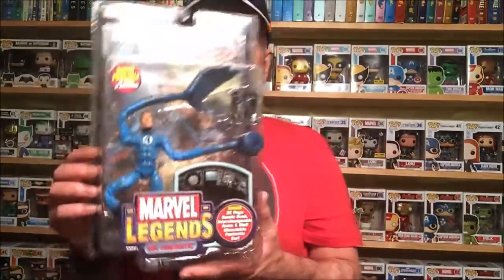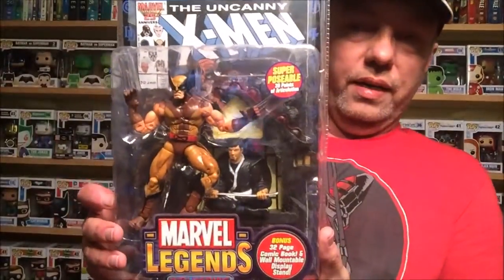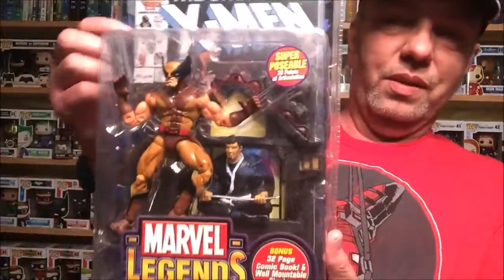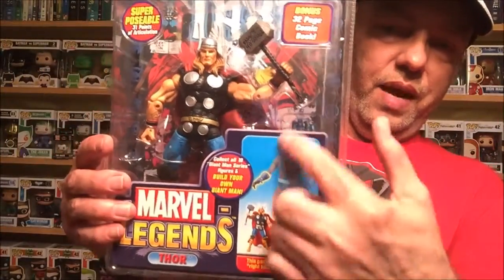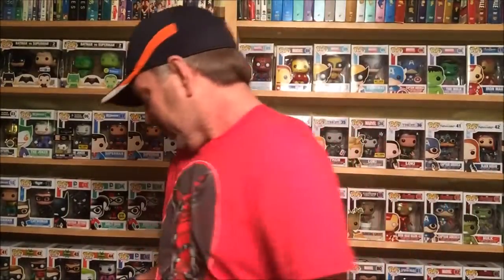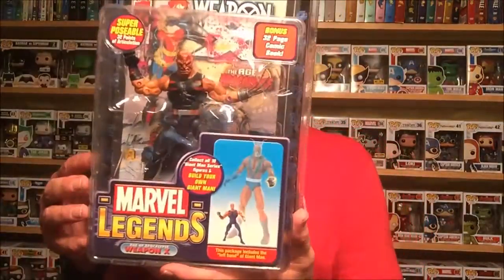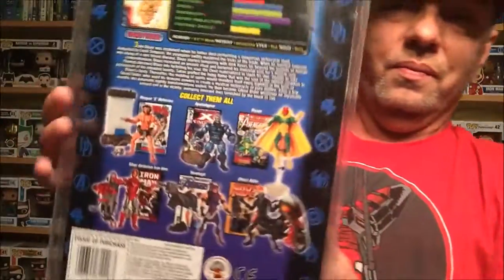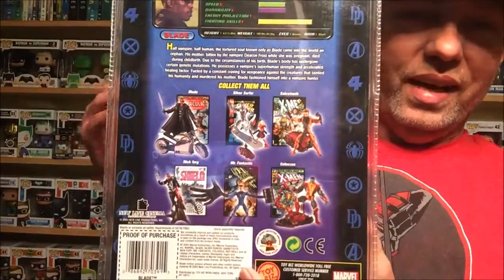Part 2 of My Marvel Legends Collecton Series 5, 6, 7, and Giant Man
Hey Everyone, Heres Part 2 of my Marvel Legends Collection.  Includes Series 5, 6, 7, and Giant-Man Series.
Lots more vidoes and podcasts..